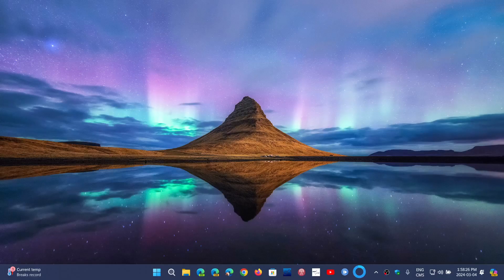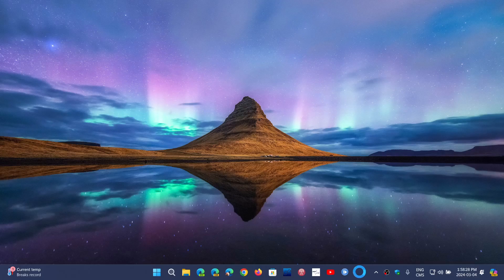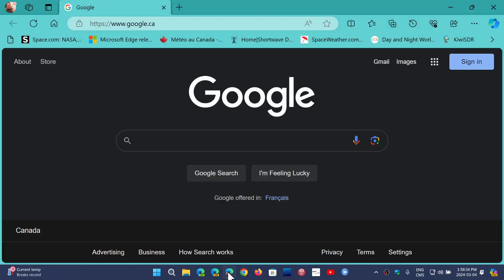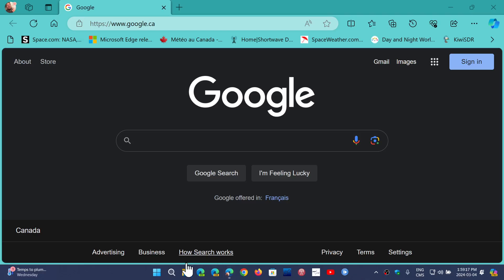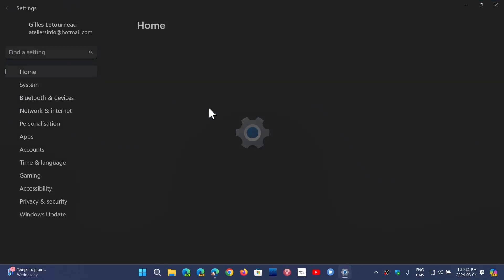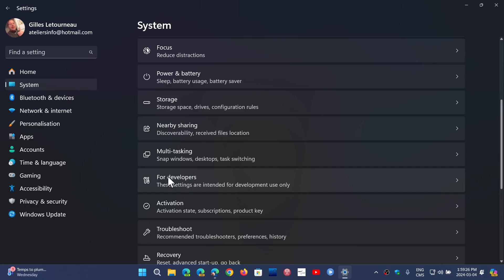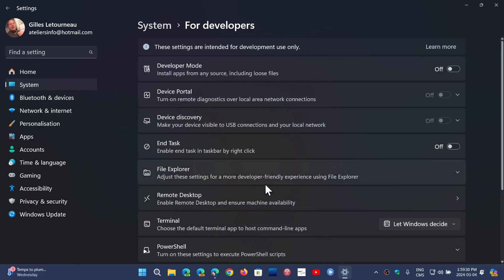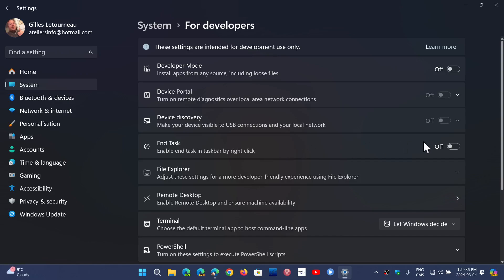Windows 11 23H2 How to add END TASK on taskbar right click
You can add this new feature in the Developer section of Windows 11 settings